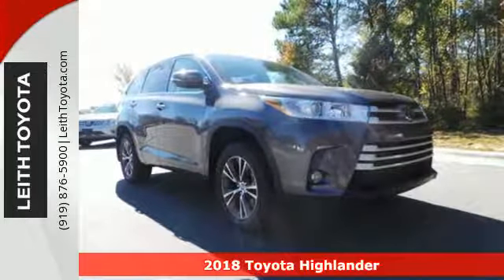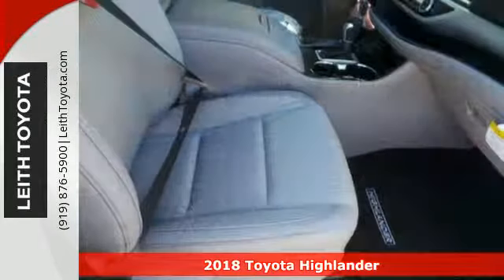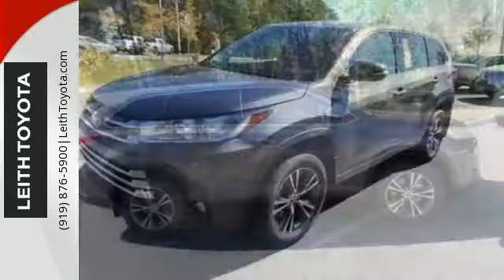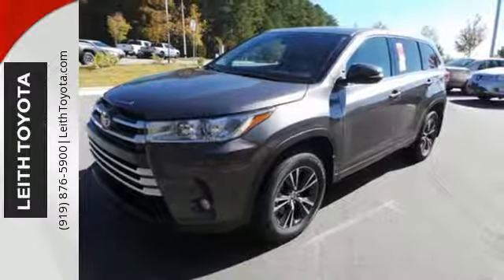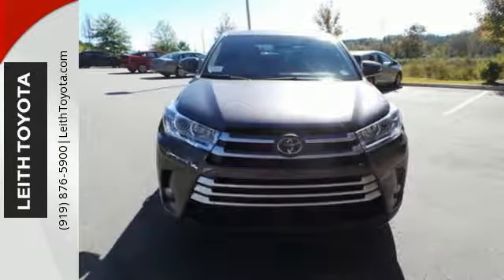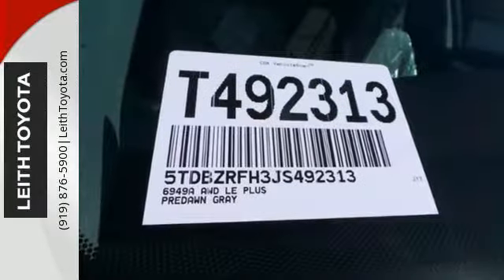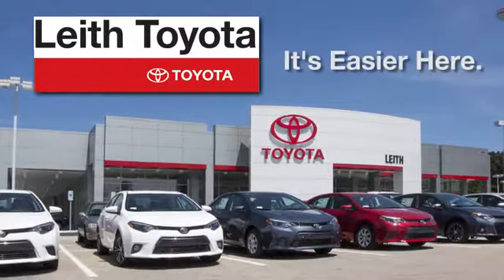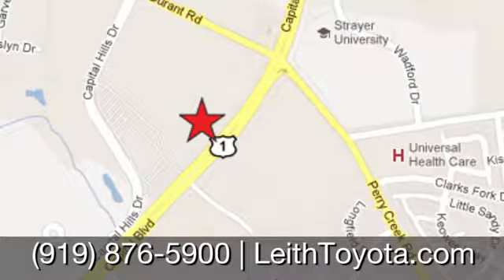New 2018 Toyota Highlander Raleigh For-Sale, NC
Year: 2018
Make: Toyota
Model: Highlander
Trim: LE Plus V6 AWD
Engine: 6 Cyl
Transmission: 8-Speed A/T
Color: 01H1
Interior: FA10
Stock #: T492313
VIN: 5TDBZRFH3JS492313
3rd Row Seat, CD Player, Dual Zone A/C, Bluetooth, Power Liftgate, Alloy Wheels, All Wheel Drive, iPod/MP3 Input, Back-Up Camera, Rear Air. LE Plus trim, 01H1 exterior and FA10 interior. EPA 27 MPG Hwy/20 MPG City! AND MORE!br /br /KEY FEATURES INCLUDEbr /Third Row Seat, All Wheel Drive, Power Liftgate, Rear Air, Back-Up Camera, iPod/MP3 Input, Bluetooth, CD Player, Aluminum Wheels, Dual Zone A/C. Rear Spoiler, MP3 Player, Remote Trunk Release, Privacy Glass, Keyless Entry. Toyota LE Plus with 01H1 exterior and FA10 interior features a V6 Cylinder Engine with 295 HP at 6600 RPM*. br /br /EXPERTS ARE SAYINGbr /Great Gas Mileage: 27 MPG Hwy. br /br /WHO WE AREbr /At Leith Toyota, our goal is to ensure that all of our customers are completely satisfied. Our team consists of true professionals who are dedicated to our customers. We challenge ourselves every day with standards of excellence to maintain customers for life. We take great pride being one of the very best in customer service and satisfaction, and continually strive to improve upon our performance. br /br /Horsepower calculations based on trim engine configuration. Fuel economy calculations based on original manufacturer data for trim engine configuration. Please confirm the accuracy of the included equipment by calling us prior to purchase. br /

Address:
8005 Capital Boulevard